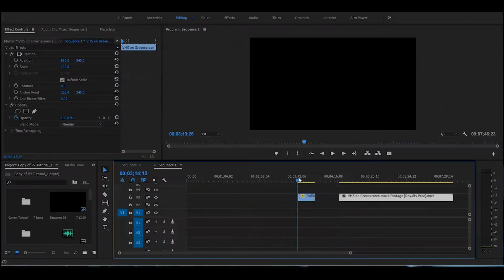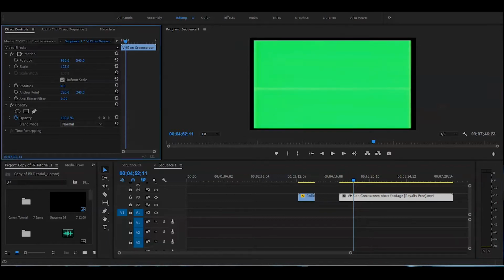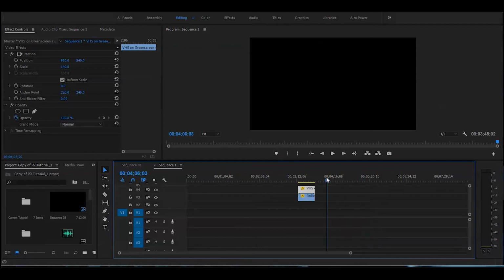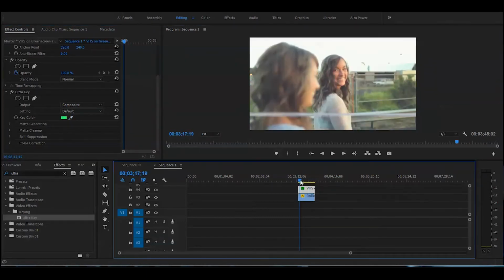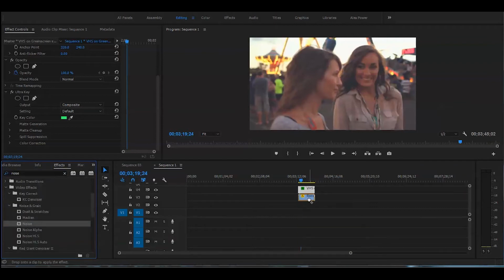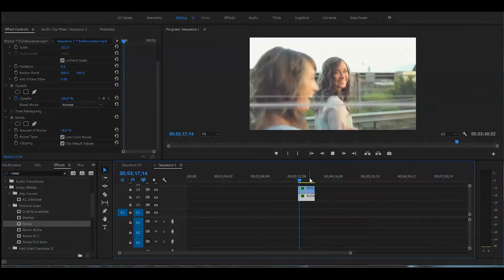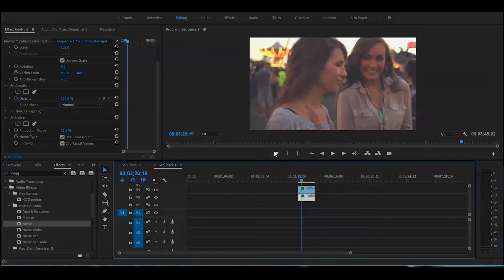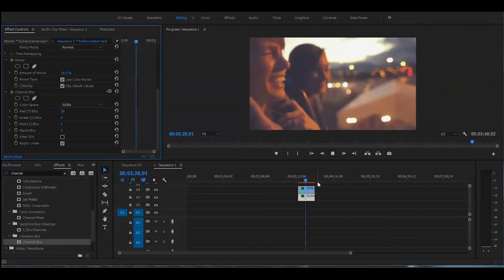How to add realistic VHS effect to your video in Premiere pro cc 2017 tutorial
In this video tutorial I will describe How to add realistic VHS effect to your video in Premiere pro cc 2017

~~~ Video Cameras and Equipment Used To Shoot This Video~~~

Lighting — Yongnuo YN-300 III YN300 III Pro LED Video Light